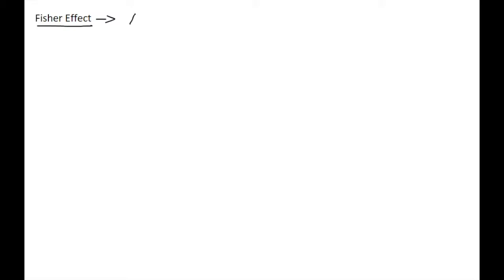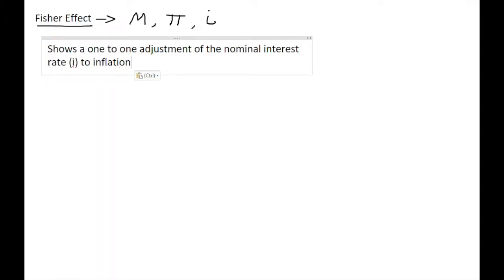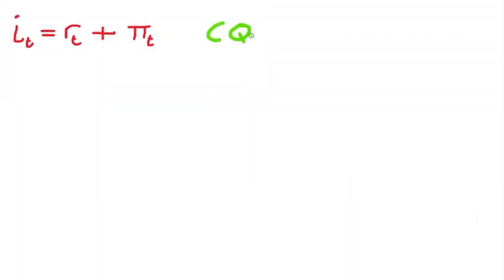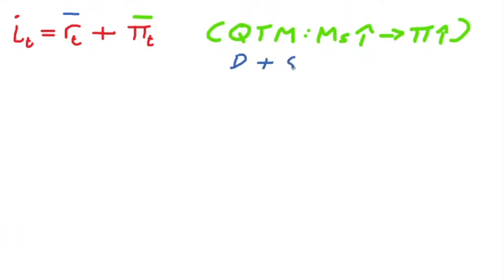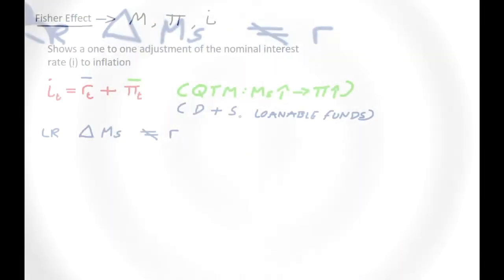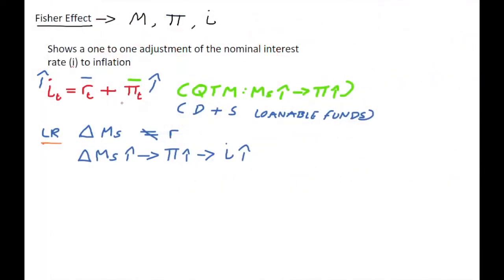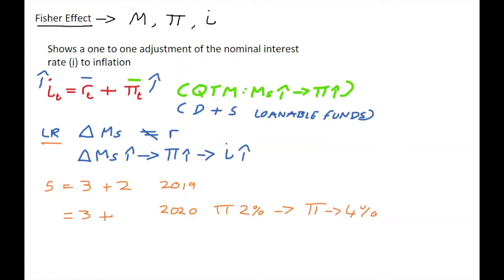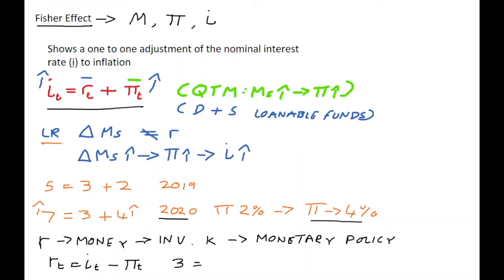9.6 Fisher Equation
The video outlines the link between nominal and real interest rates through inflation.